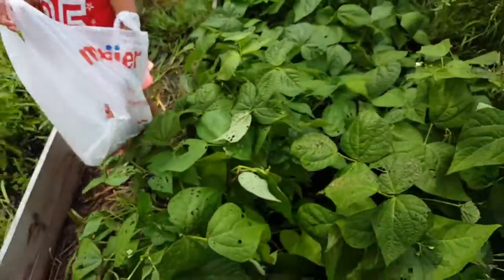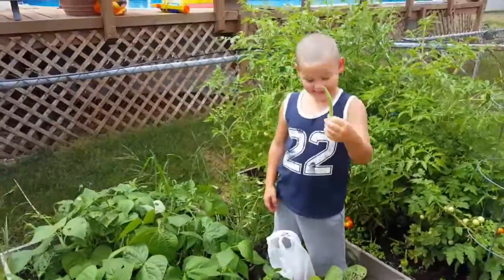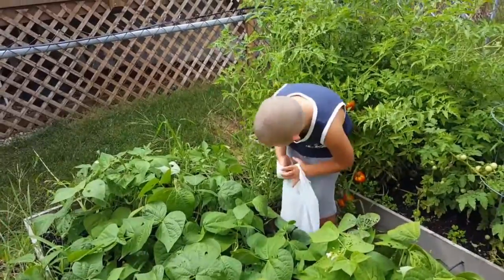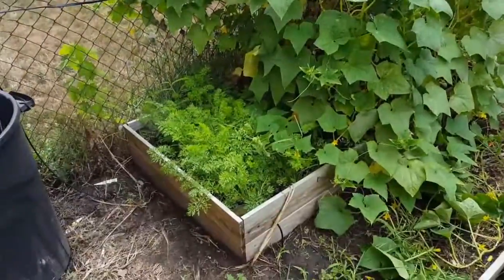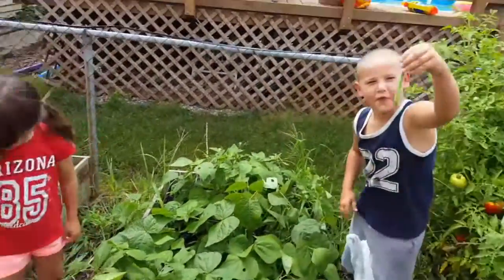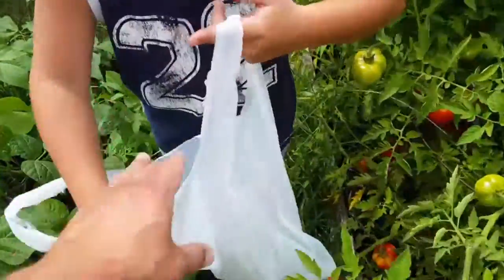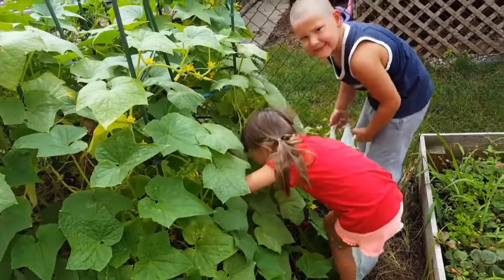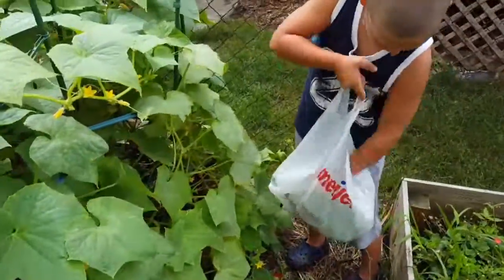2016.08.14 Harvesting the Garden